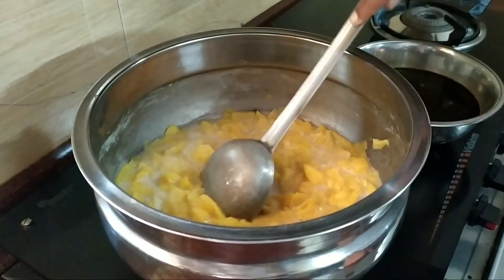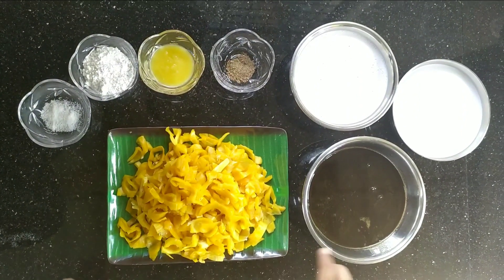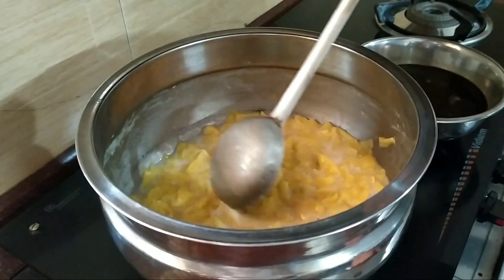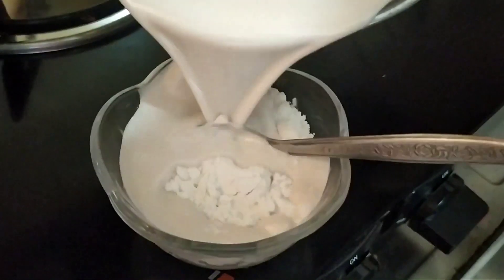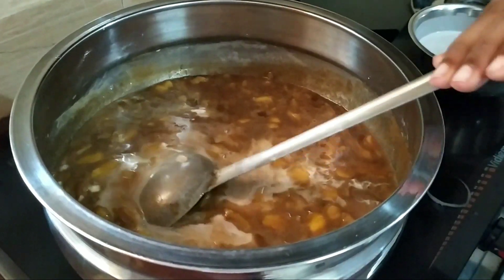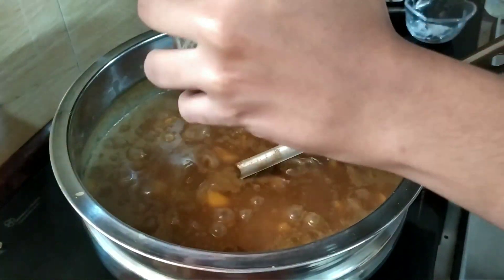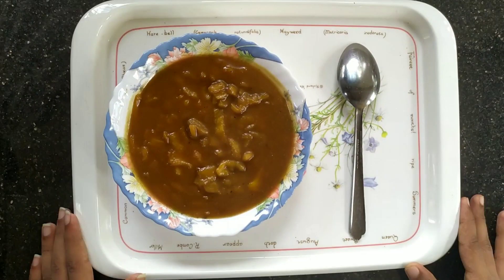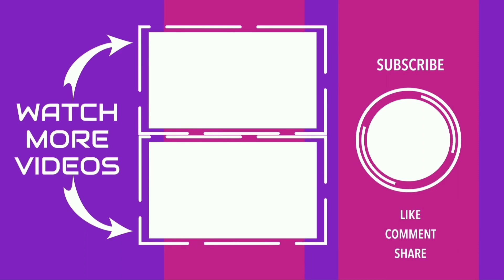ചക്ക കൊണ്ടൊരു ബ്രേക്ഫാസ്റ്റ് / Chakka Payasam / Malayalam Cooking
ബ്രേക്ക്‌ഫാസ്റ്റിനു നല്ലൊരു ചക്ക പായസം ആയാലോ.ഉണ്ടാക്കുന്നത് എങ്ങനെ എന്നറിയാൻ വീഡിയോ കാണു.